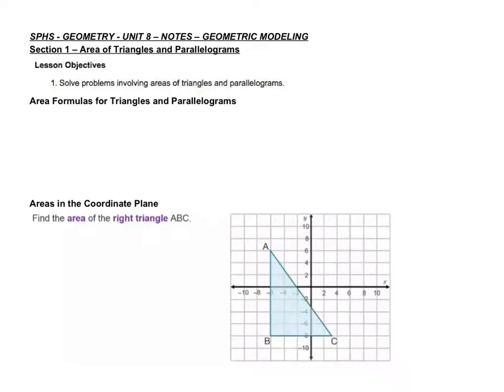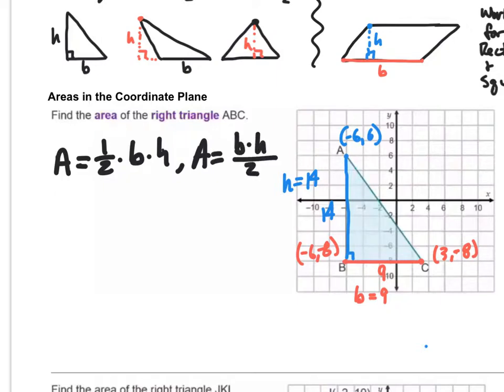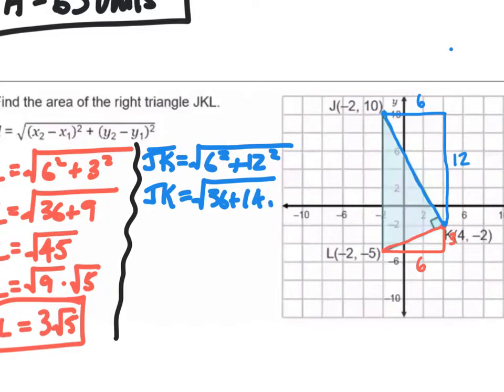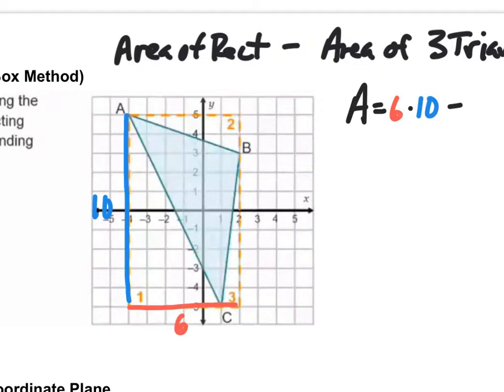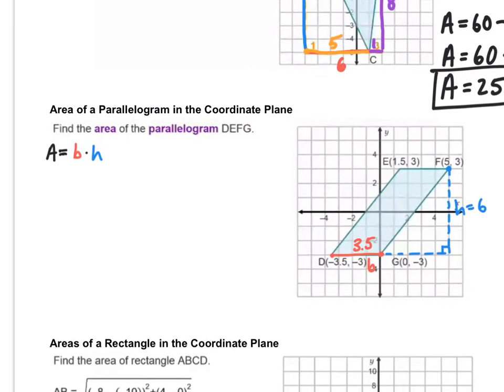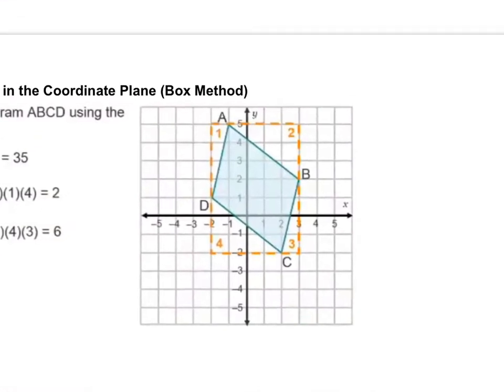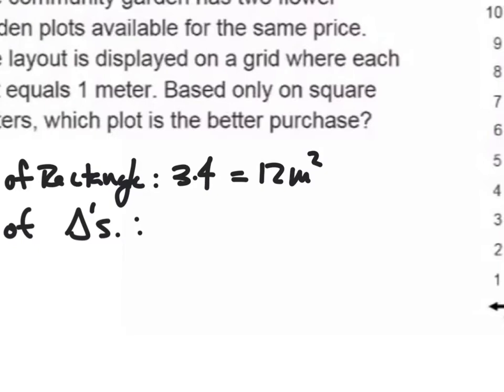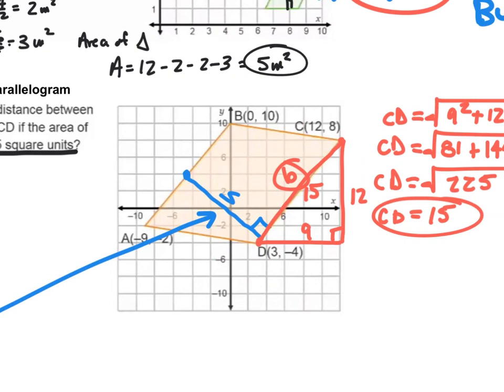GEOM - UNIT 8 - SECTION 1 - NOTES